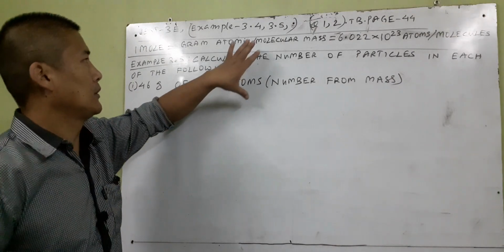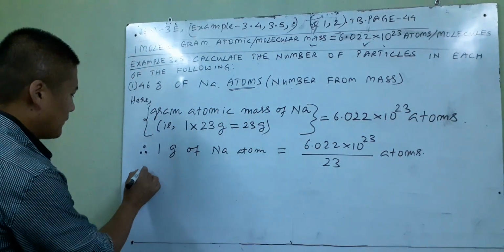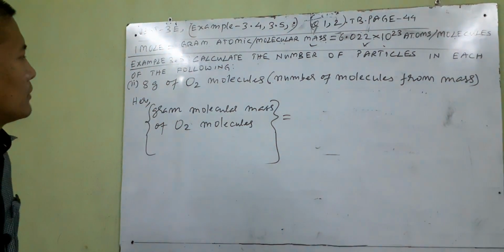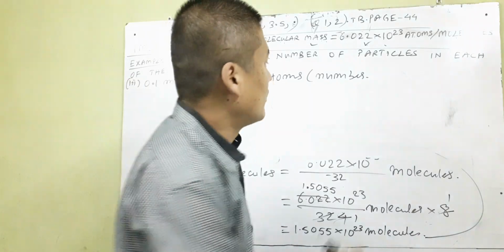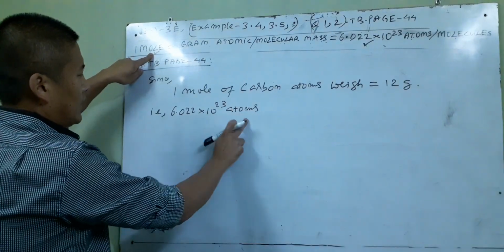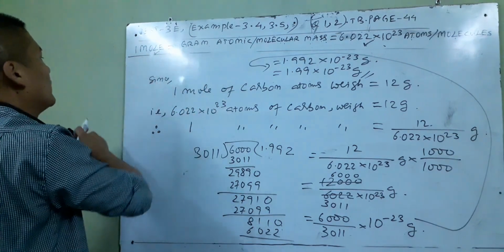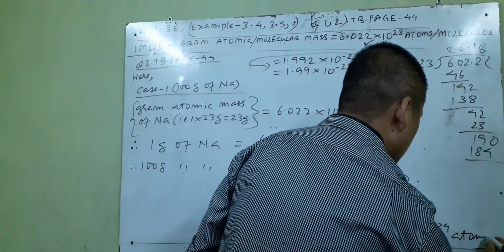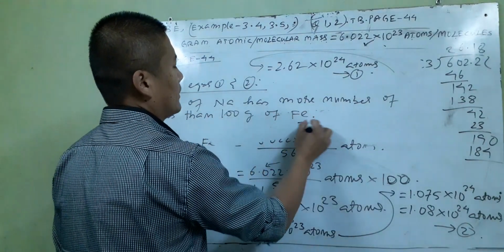CLASS-9,SC,CH-3, VIDEO-7, TEST-3E, FULL PORTION.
Explanation on Class 9,SCIENCE, NBSE, Chapter 3: ATOMS AND MOLECULES... A Video by CENTRE POINT TUITIONS, AGRI FARM KOHIMA... FUN LEARNING... # 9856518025/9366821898.